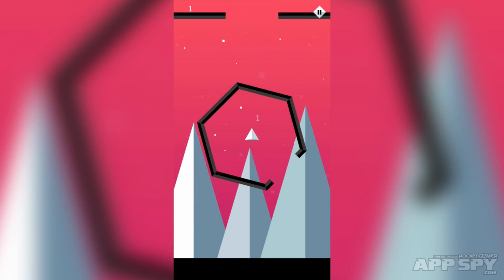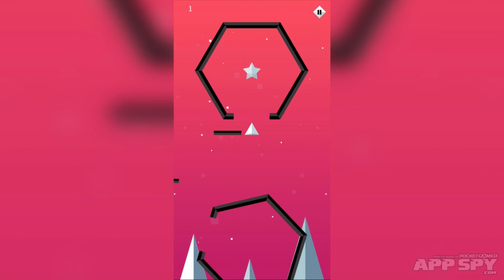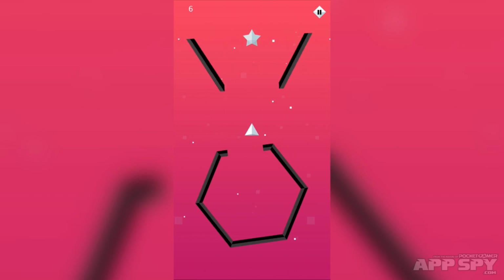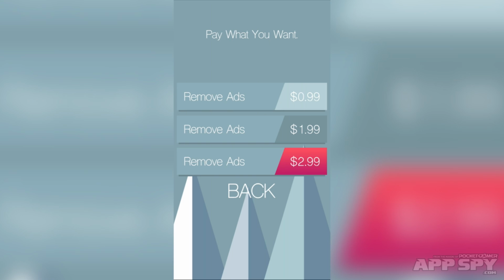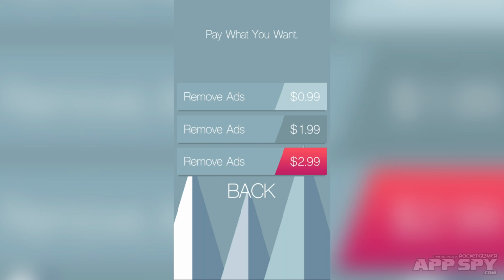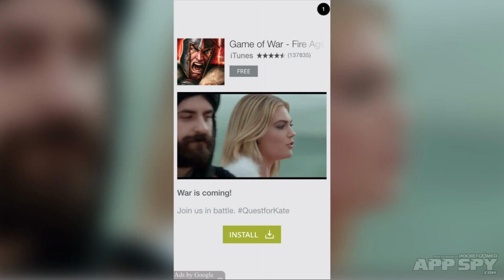Flite | iOS iPhone / iPad Hands-On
We've always said Peter Willington (@xeroxeroxero) was flighty, and now he's proving it, with this preview video of Flite.